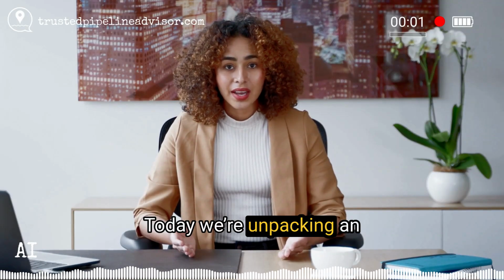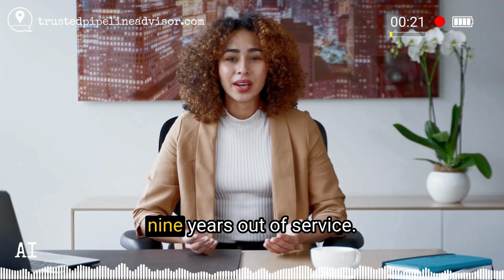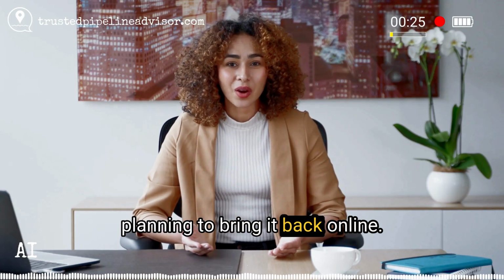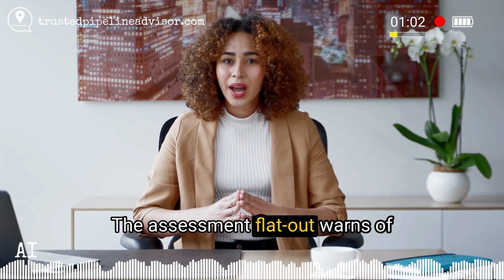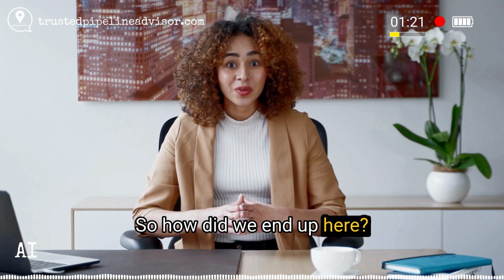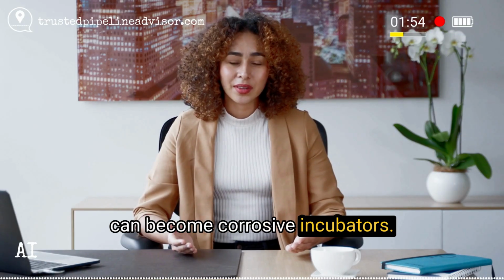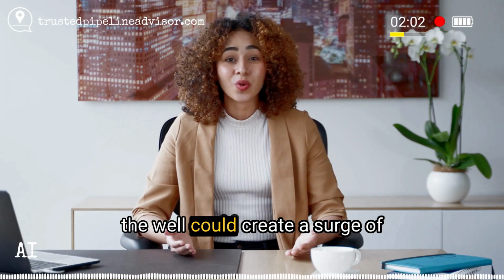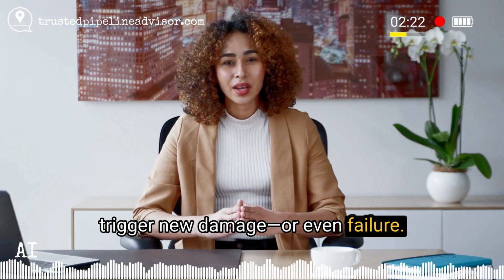E.3.EA Report - Non-Routine Reactivation of a High Risk NG Pipeline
NotebookLM Pipeline Reactivation - Dormant Pipeline: Hidden Risks & Critical Insights

In this episode, we delve into an engineering assessment revealing the complex and risky process of reactivating a natural gas pipeline that has been idle for over nine years.

With significant internal corrosion due to improper discontinuation practices in 2015, the pipeline presents a serious cautionary tale.

We explore the issues of metallurgy, gas composition, and residual sludge, as well as the mitigation strategies involving pigging and corrosion inhibition.

Finally, we emphasize the importance of a smart pig inline inspection to determine the pipeline's true condition and the critical decisions that follow.

This case underscores the essential lesson that proper maintenance and documentation during shutdowns are crucial for future reactivation and overall asset integrity.

00:00 Introduction: Unpacking the Engineering Assessment
00:11 The Dormant Pipeline: A Nine-Year Hiatus
00:43 Red Flags: Compliance and Corrosion Concerns
01:22 Compounding Issues: Metallurgy and Gas Composition
02:24 Mitigation Plan: Cleaning and Protecting the Pipeline
03:11 External Corrosion: Monitoring and Protection
03:38 Smart Pig Inspection: Diagnosing the Pipeline's Condition
04:20 Conclusion: Lessons in Pipeline Integrity